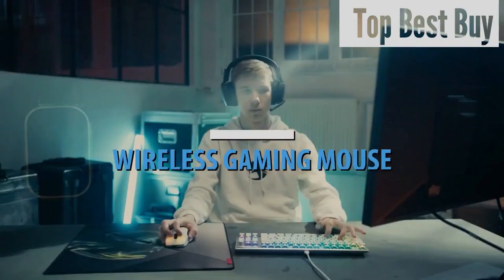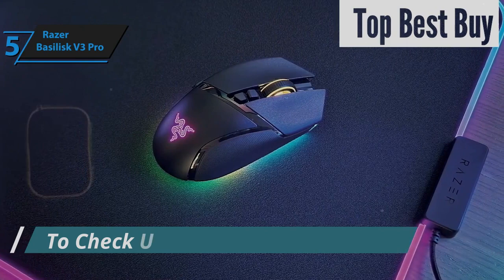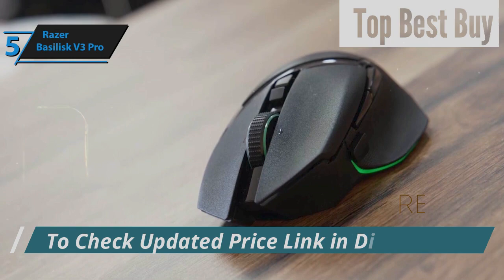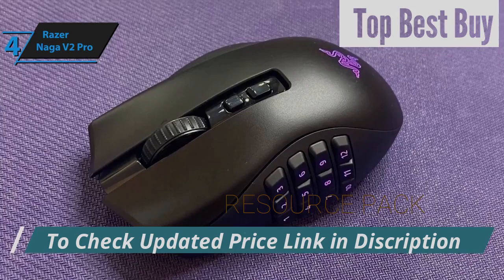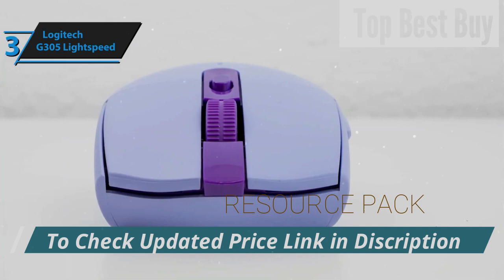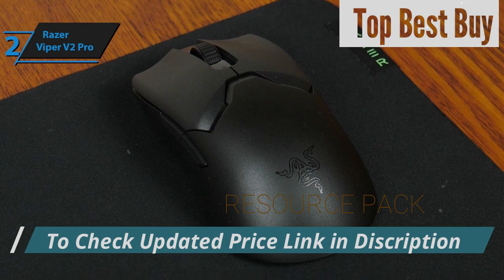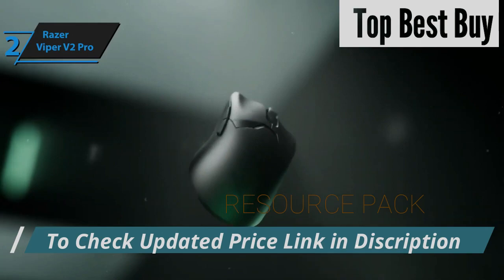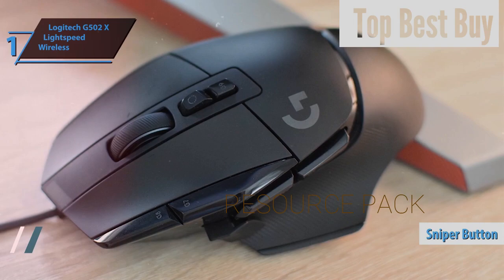Top 5 BEST Wireless Gaming Mouse in 2024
➜ Links to the best Wireless Gaming Mouse 2024 we listed in this video:

►US Links◄
➜ 5. Razer Basilisk V3 Pro -
➜ 4. Razer Naga V2 Pro -
➜ 3. Logitech G305 Lightspeed -
➜ 2. Razer Viper V2 Pro -
➜ 1. Logitech G502 X Lightspeed Wireless -

We have just laid out the top 5 best Wireless Gaming Mouse 2024. In 5th place is the Razer Basilisk V3 Pro, our pick for the best ergonomic wireless gaming mouse. In 4th place is the Razer Naga V2 Pro, our pick for the best MMO wireless gaming mouse. In 3rd place is the Logitech G305 Lightspeed, our pick for the best budget wireless gaming mouse. In 2nd place is the Razer Viper V2 Pro, our pick for the best runner-up wireless gaming mouse. In 1st place is the Logitech G502 X Lightspeed Wireless, our pick for the best overall wireless gaming mouse.